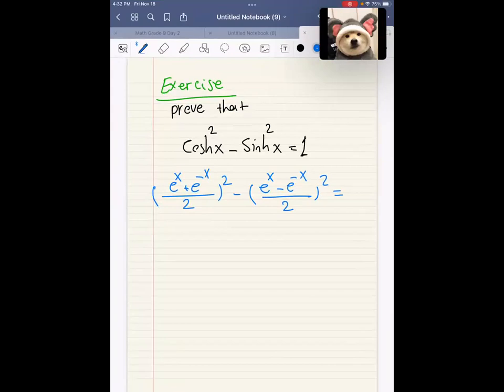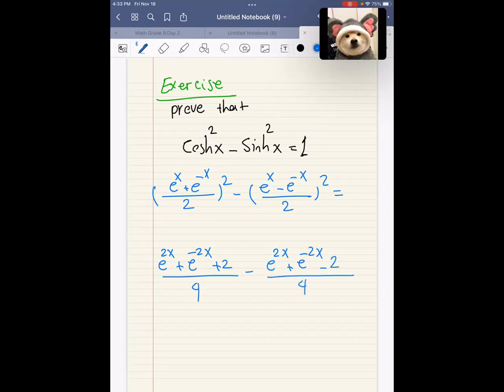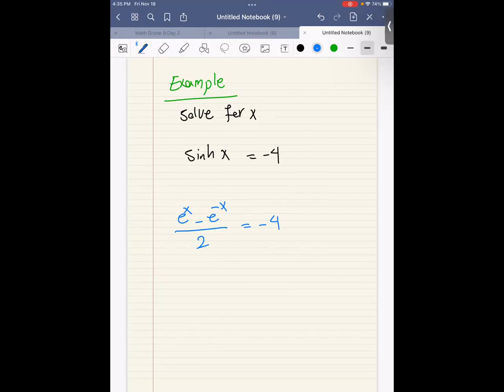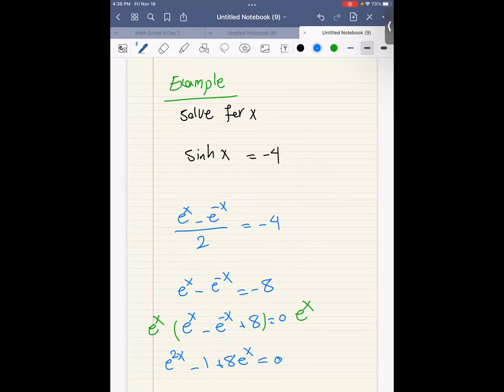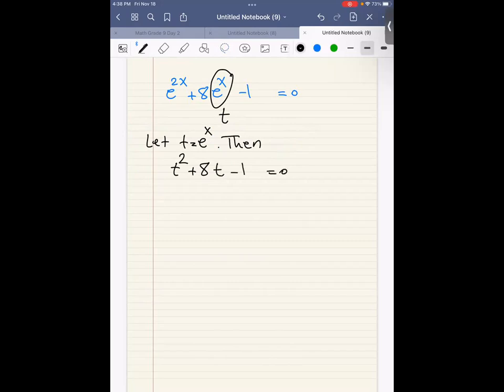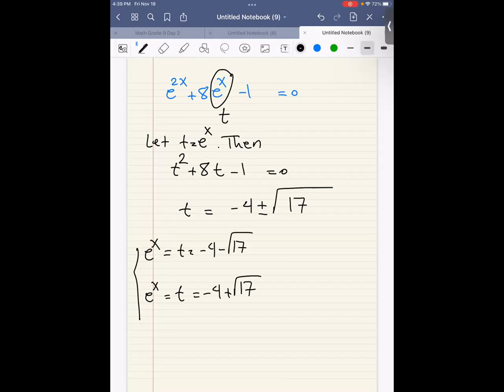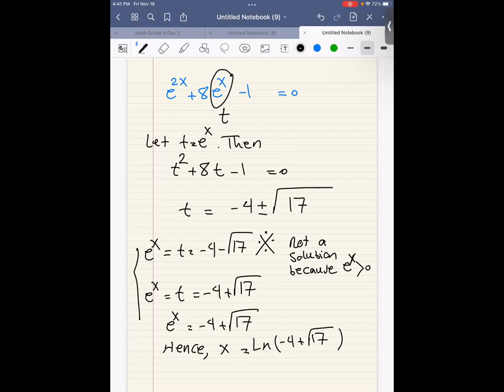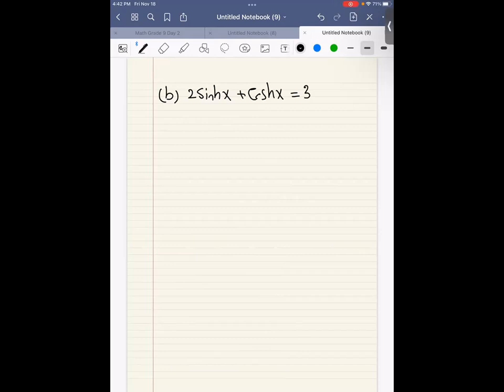Calculus and Vectors Video Lecture Nov 18